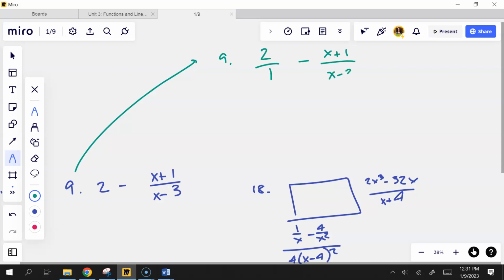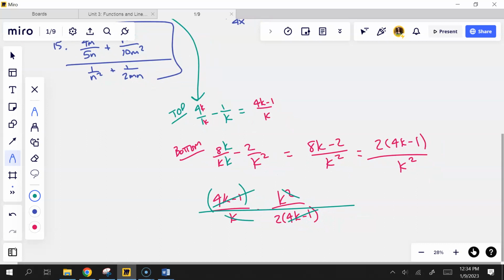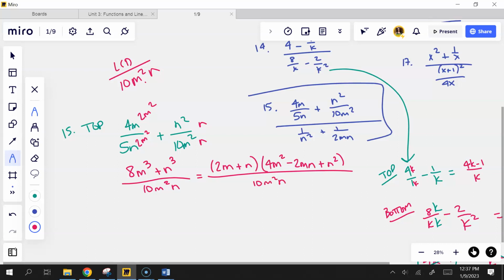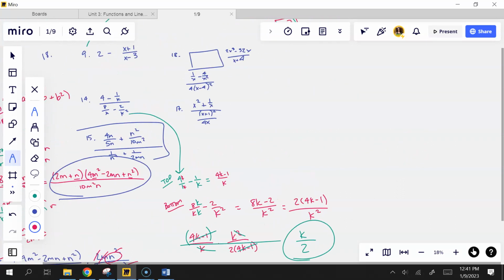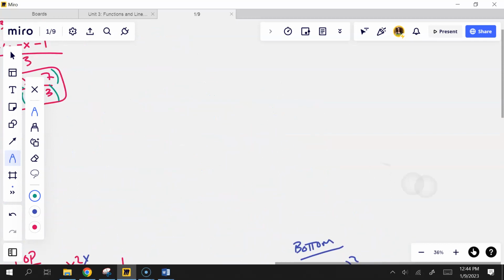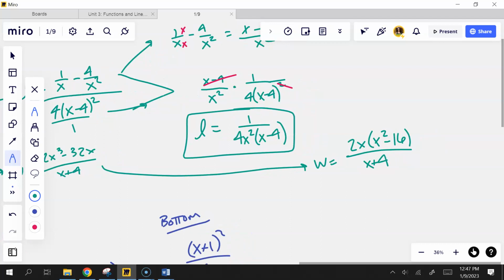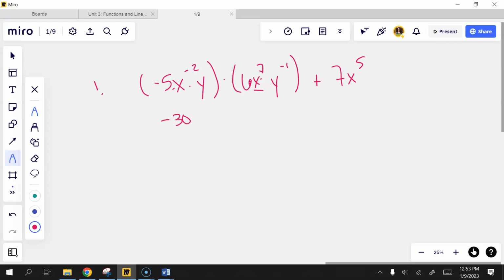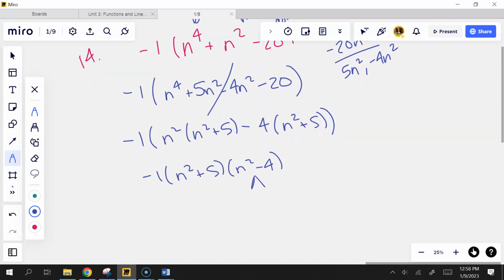Review of exponents, factoring and rational expressions